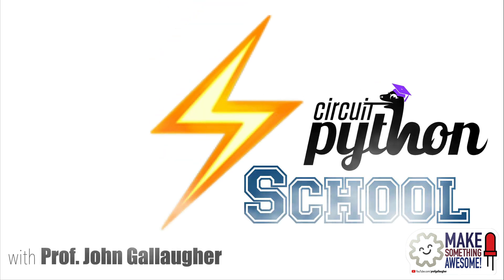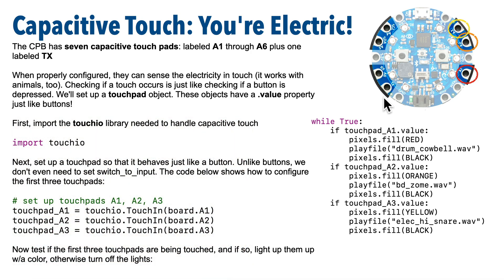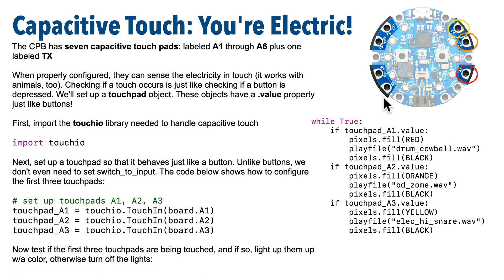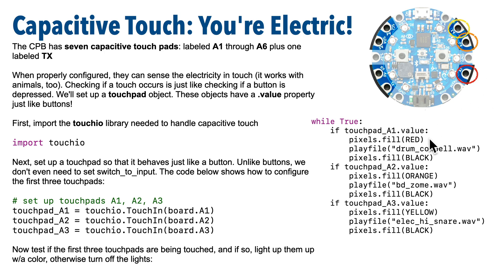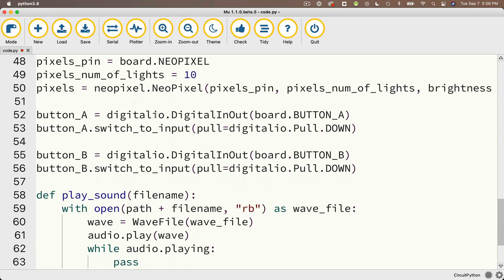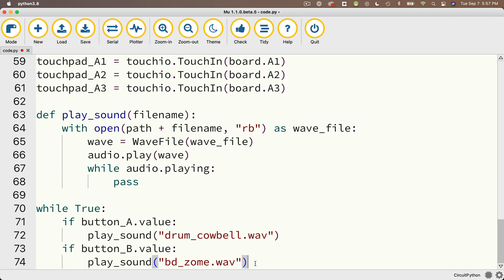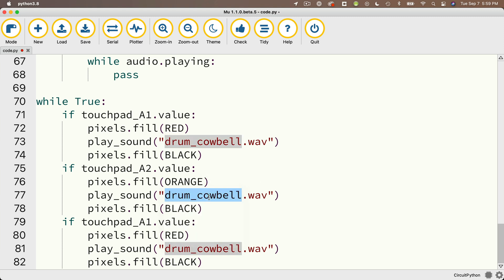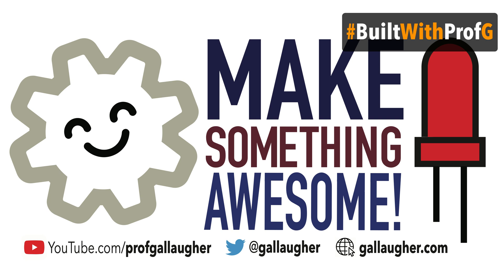CircuitPython School - You're Electric! Capacitive Touch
Learn how to code CircuitPython to use the capacitive touch pads on the Circuit Playground Bluefruit or Circuit Playground Express. Part of Prof. John Gallaugher's Physical Computing course.